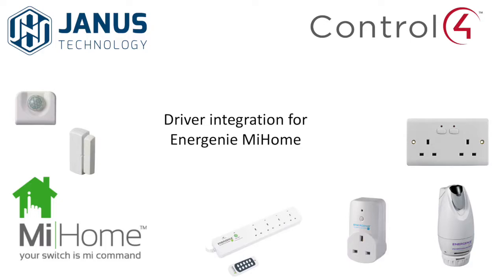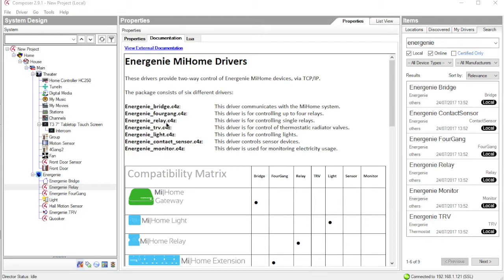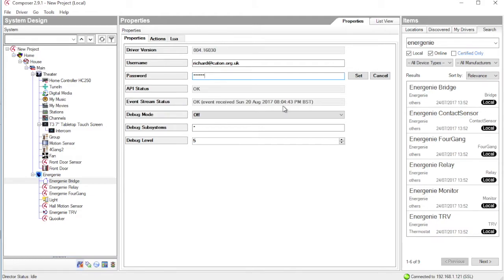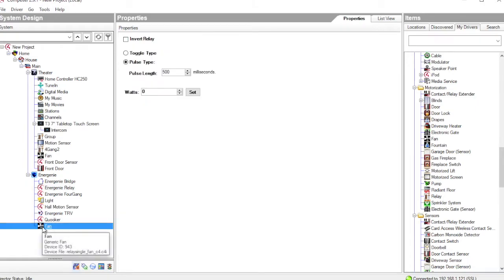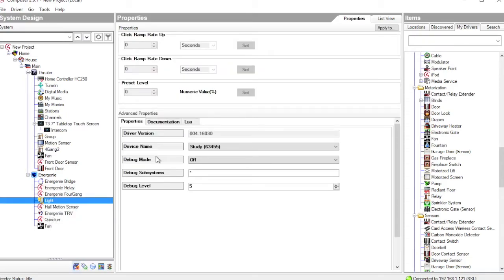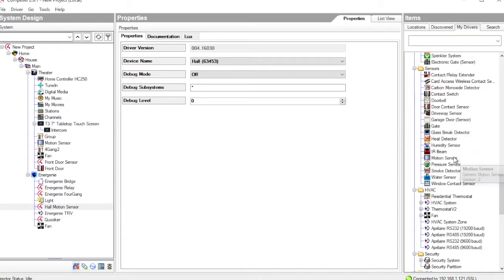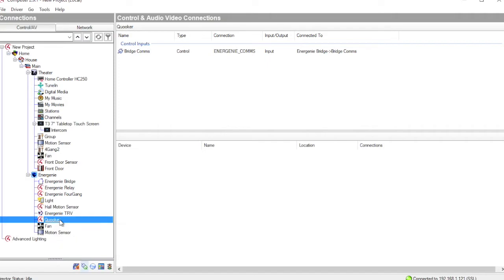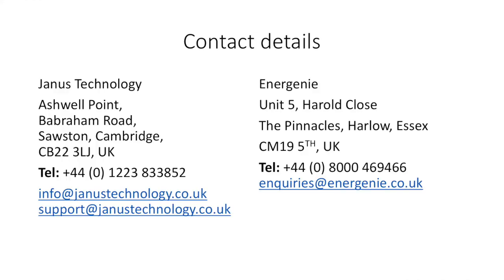Energenie Integrates with Control4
Energenie's MiHome range are now integrated with Control4. The following video explains how to access the drivers with the Control4 interface